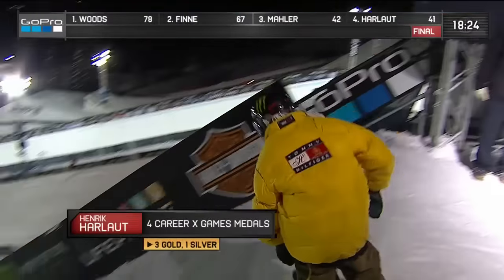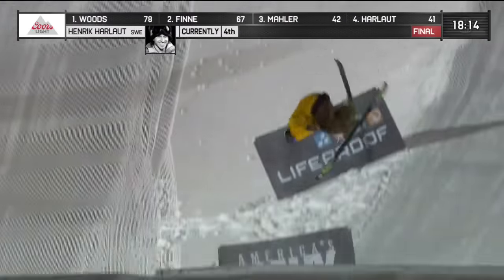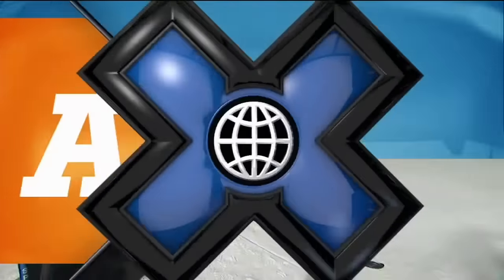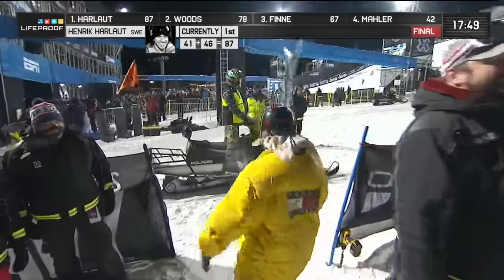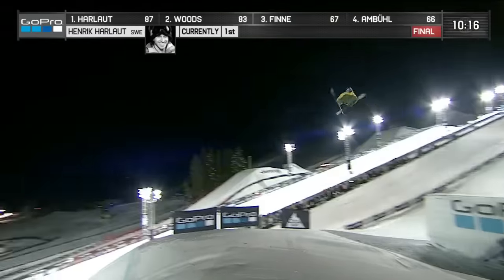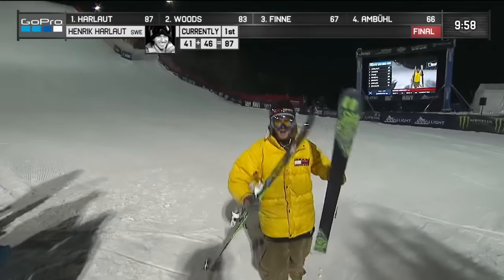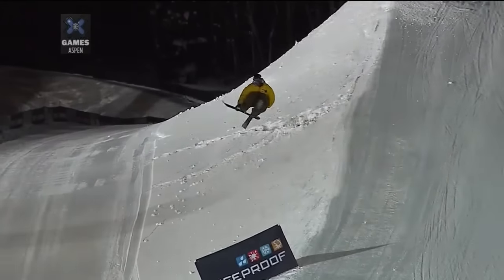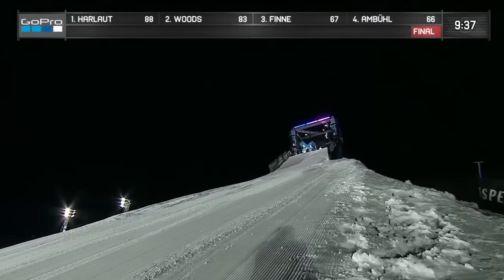Henrik Harlaut wins Men's Ski Big Air silver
Henrik Harlaut wins the silver medal in GoPro Ski Big Air, Saturday night at X Games Aspen 2017.